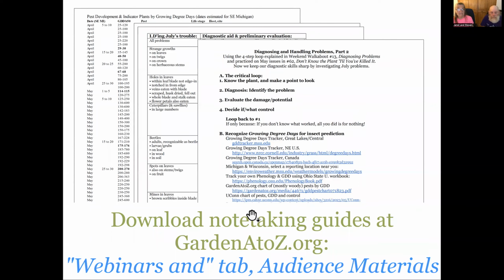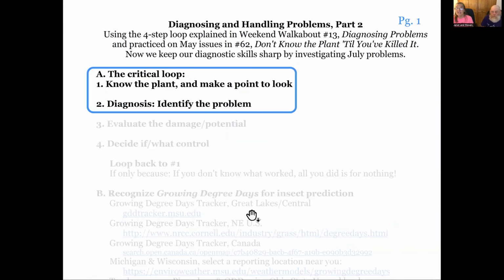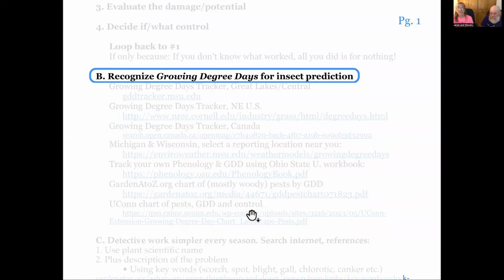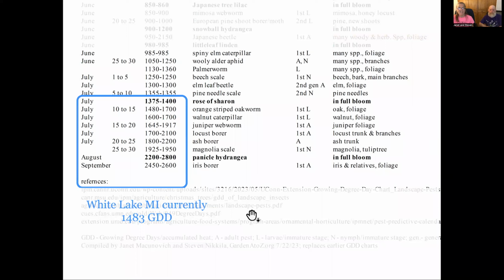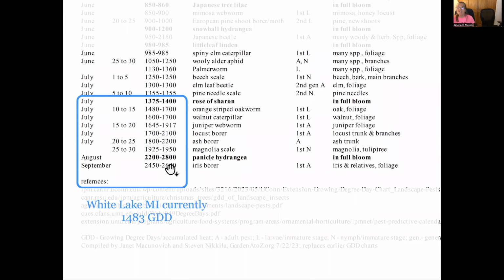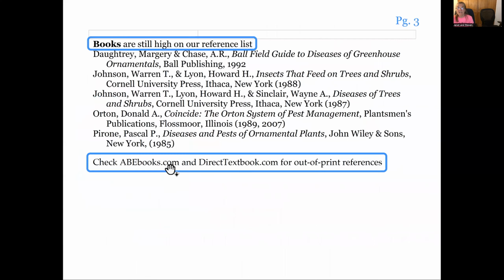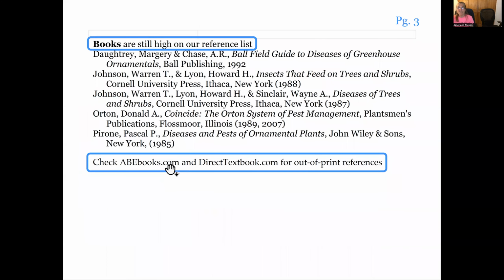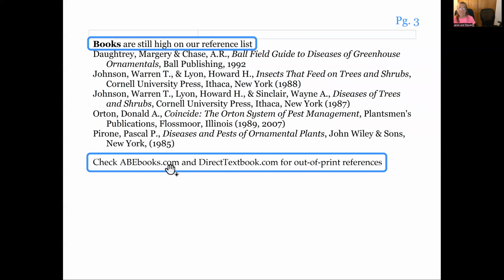Weekend Walkabout 143a Diagnosing Problems Part 2f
See webinar 143 for parts a-e. Finding rare Coincide book, non-blooming clematis and reviving old miscanthus.